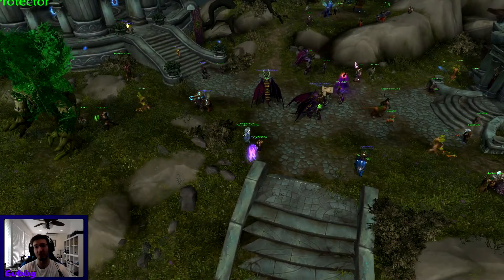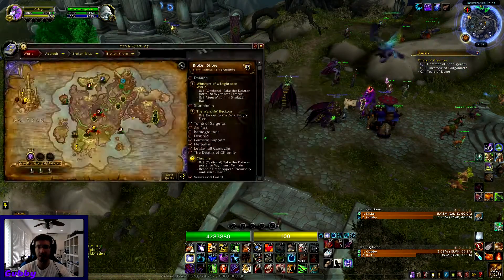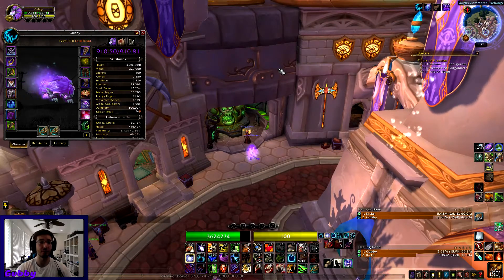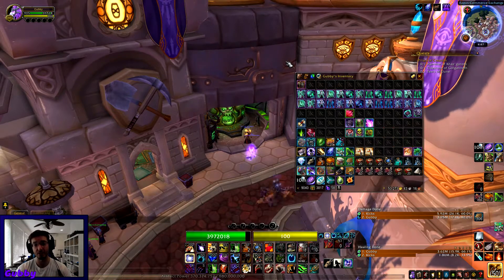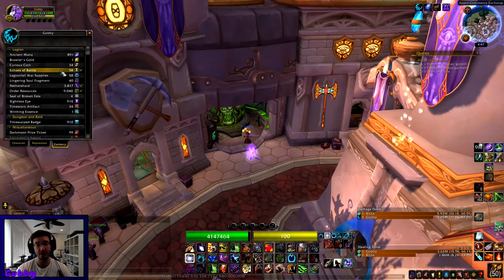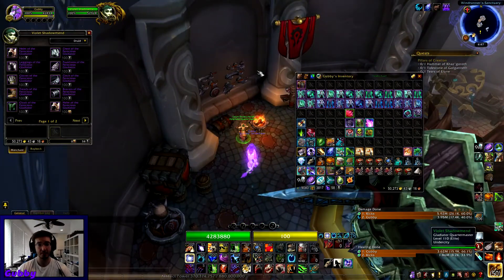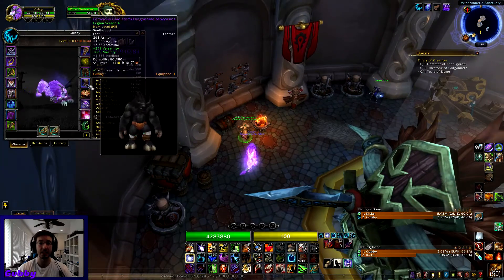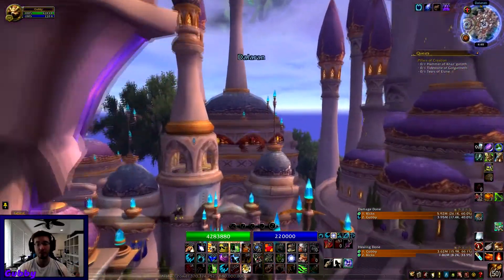[WoW] EVEN FASTER WAY TO GEAR ALTS FOR 7.3 ARGUS!!!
This is by far the fastest way to gear up your alts for 7.3. If you're tired of running the same content, or getting through low level runs to scrape by for gear... then PVP! I kid you not, I've gotten 3 alts to 900+ in 2 weeks. Get your PvP gear so that people will start inviting you into lobbies. You know that nobody invites you anymore unless you're way over-geared, so here's the best advice I can give you on how to skip the grind, and get straight into it!

Social Media Links:

Djo50

Outro:
Go by Richard, Not by Dick - Organ Freeman